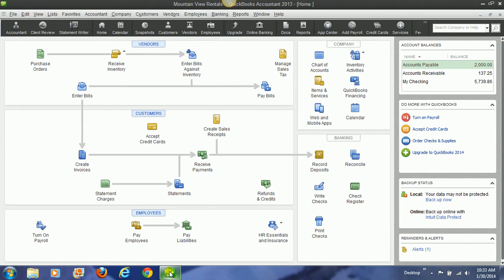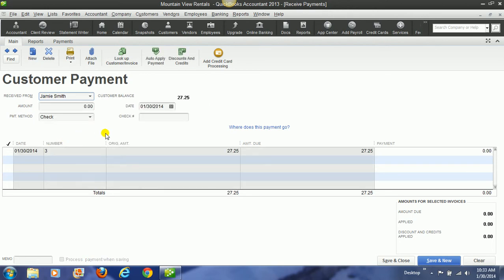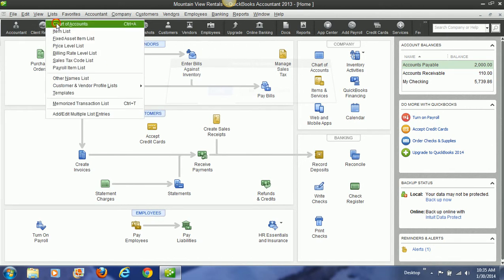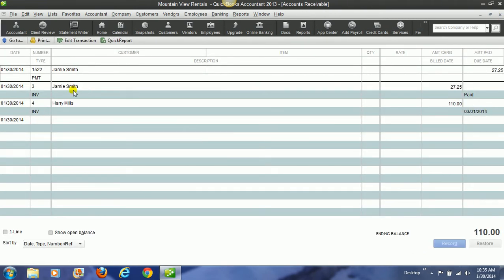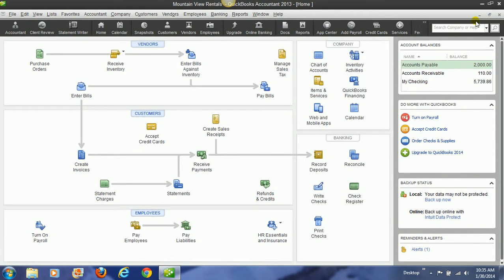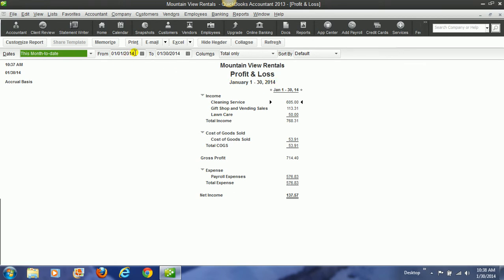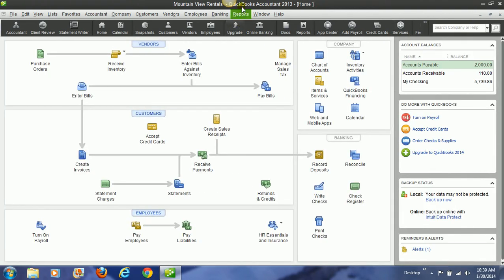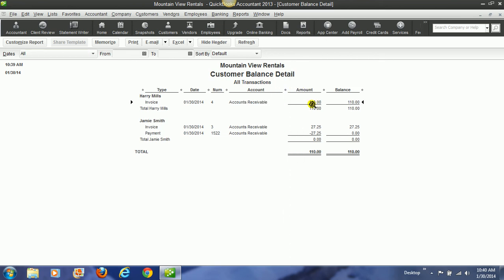Receiving Payments for Invoices and Viewing Customer Reports